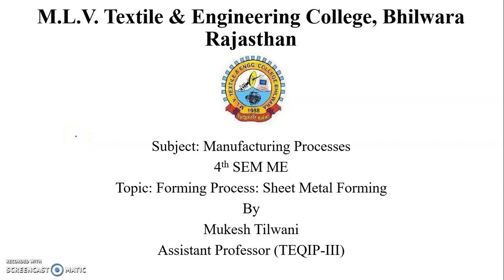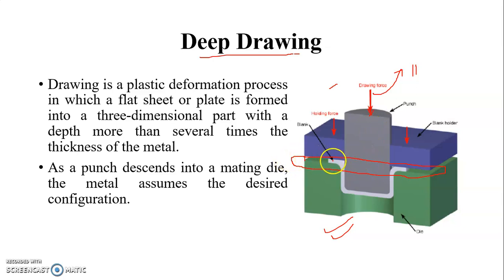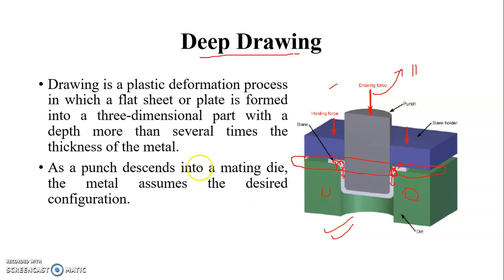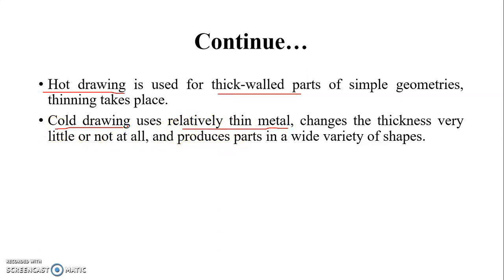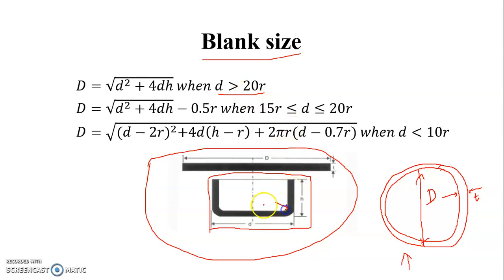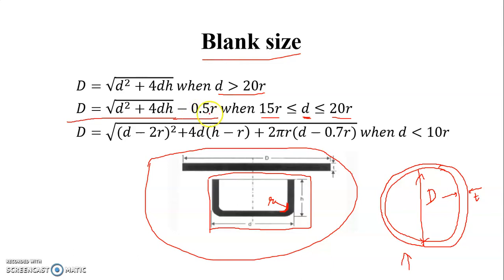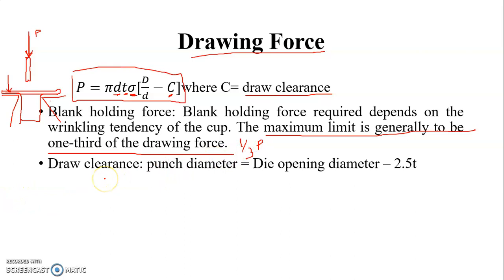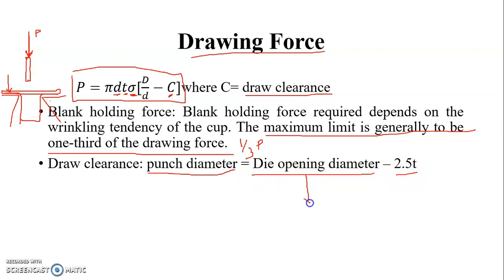Sheet metal forming lecture 2 by Mukesh Tilwani